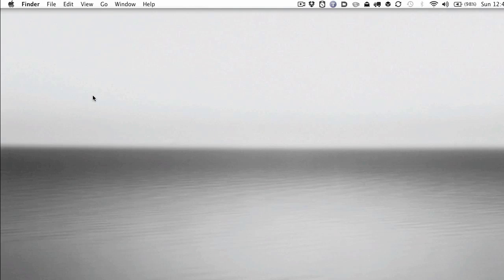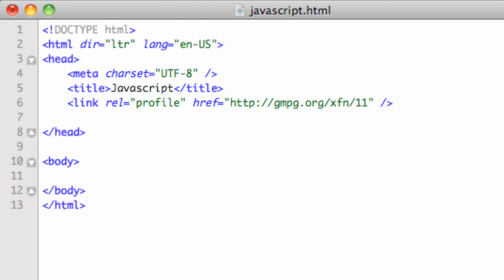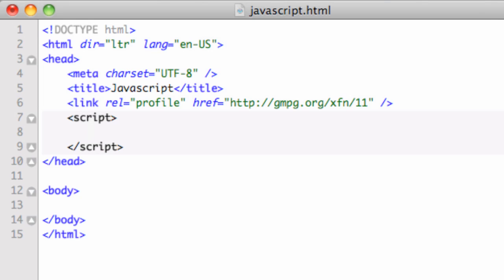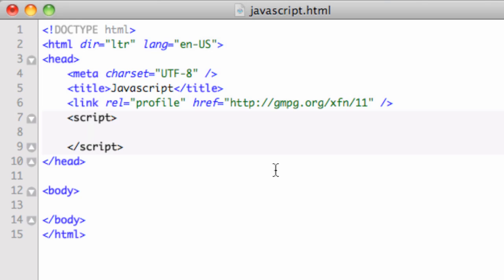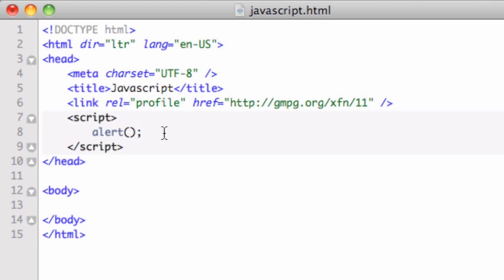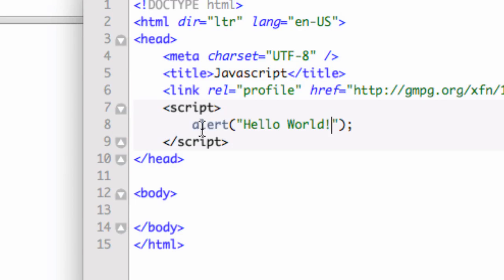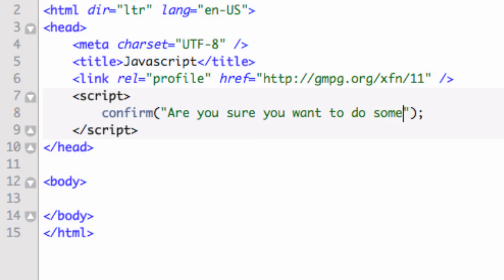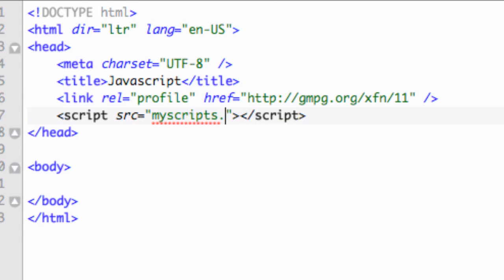Functions in Javascript